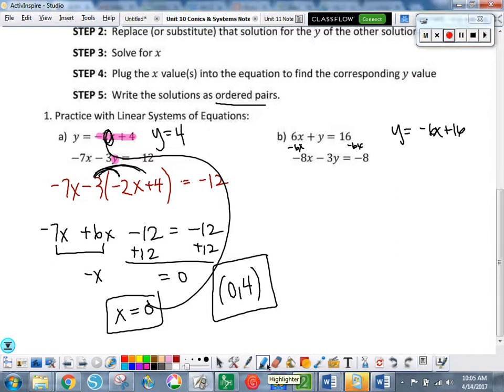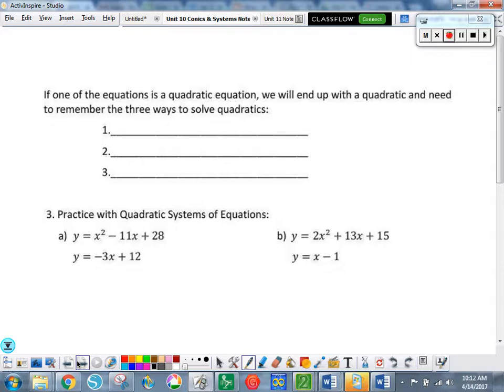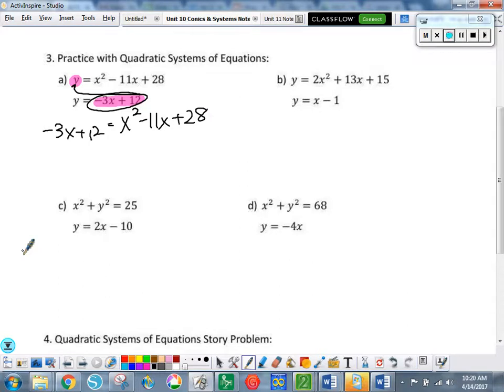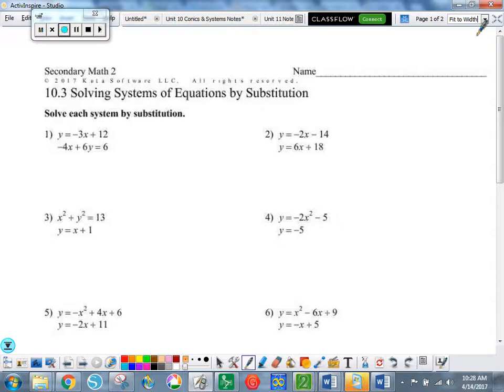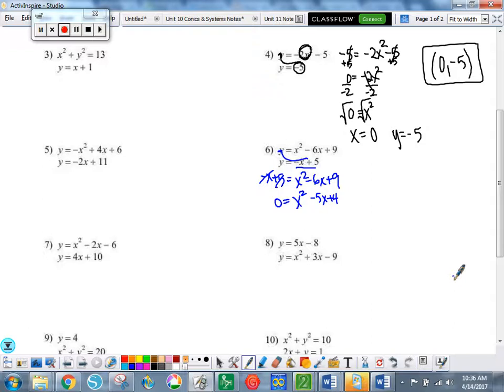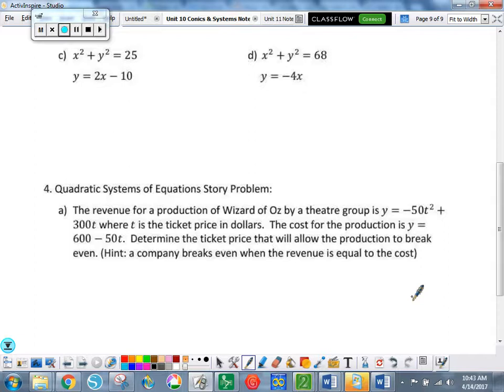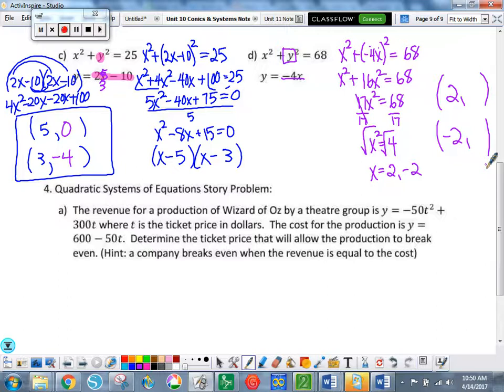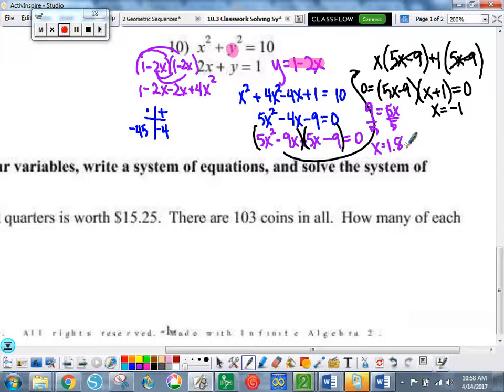SM2 10.3 Solving Quadratic Systems of Equations by Substitution